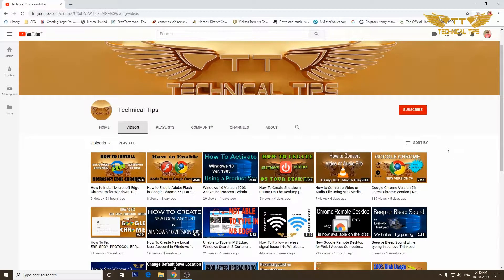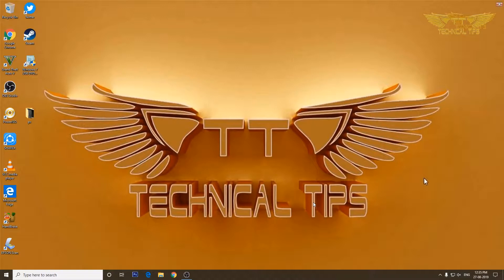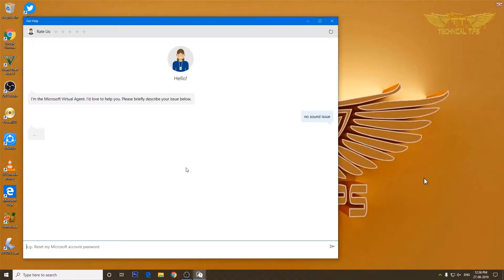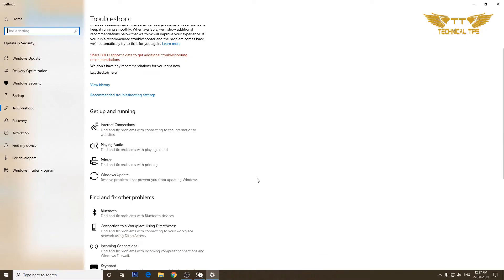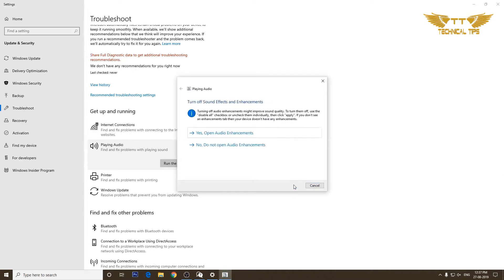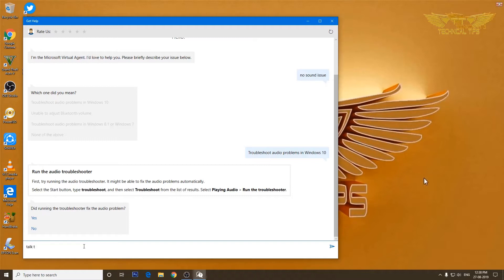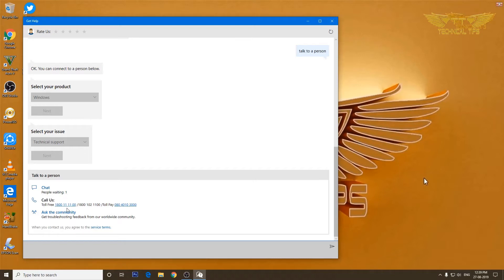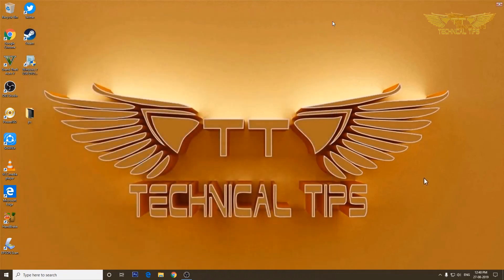How To Get Help From Windows Virtual Agent/Chat Support/Phone Support in Windows 10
In this video I have shown how to get support from a Virtual Agent of Windows or Chat Support from Microsoft to fix issue in Windows 10.